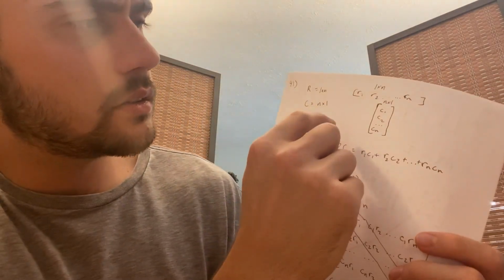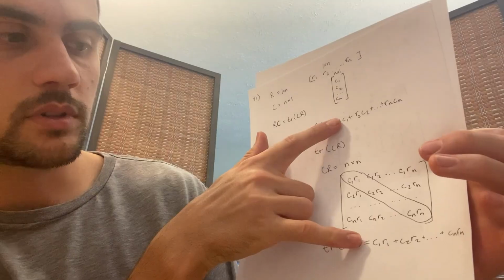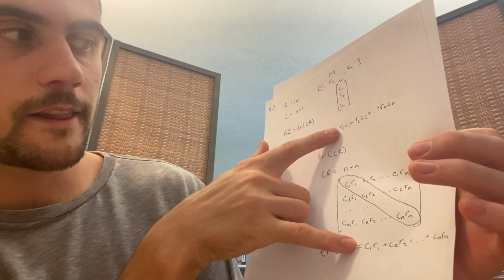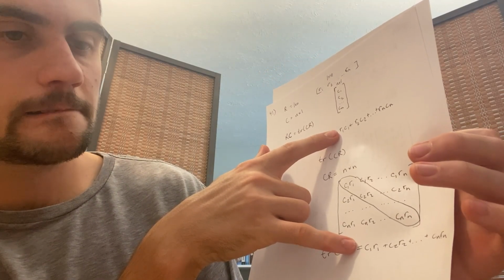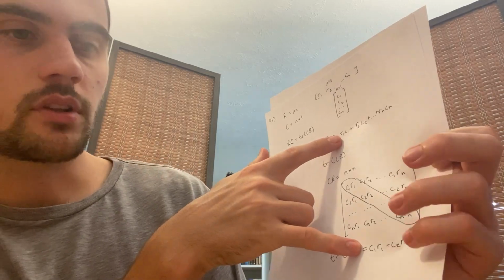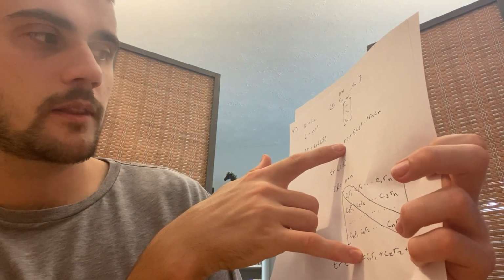Mastering Linear Algebra Ep. 76